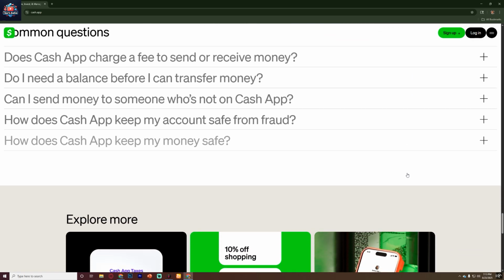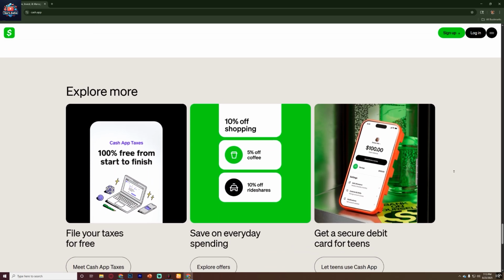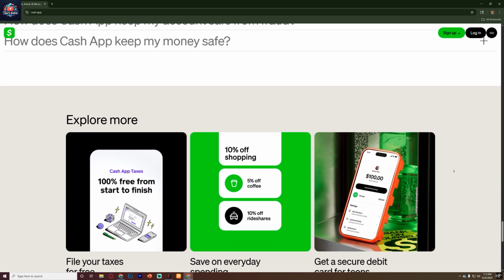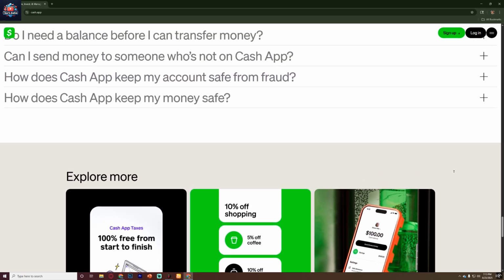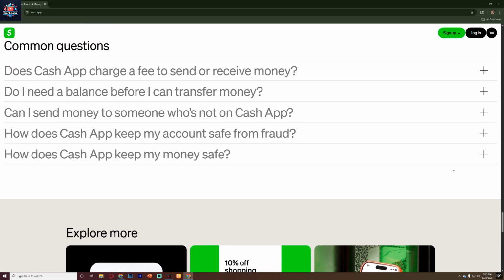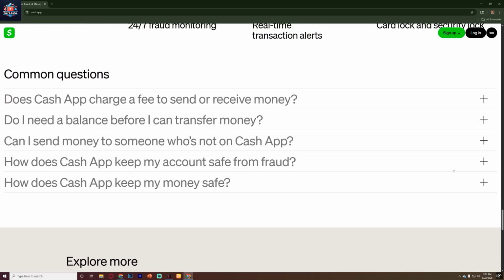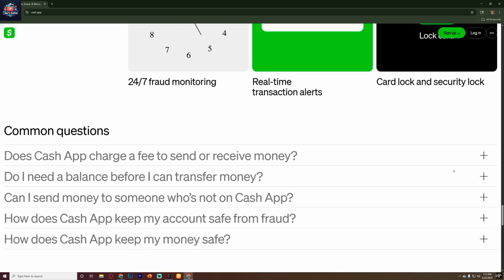How To Fix Negative Balance On Cash App - Easy Guide